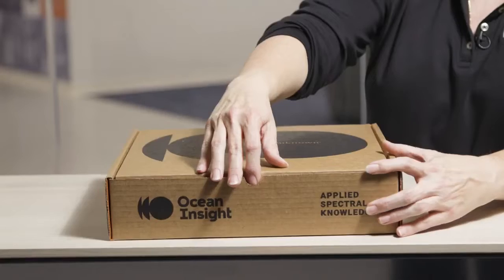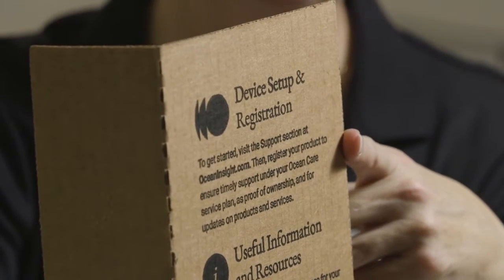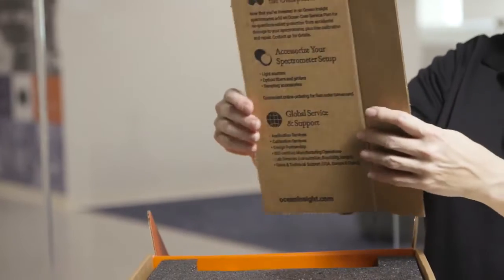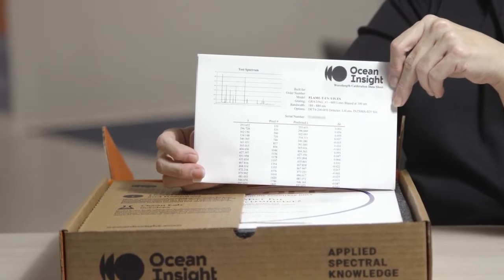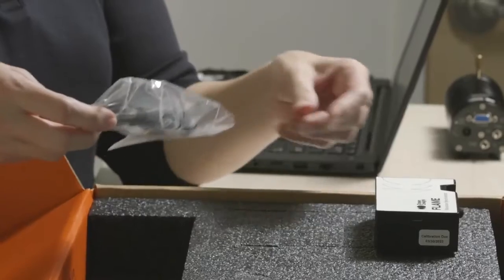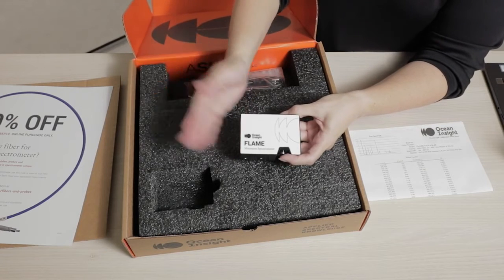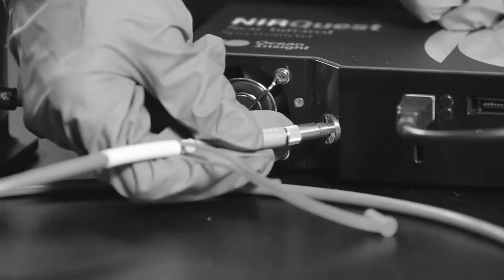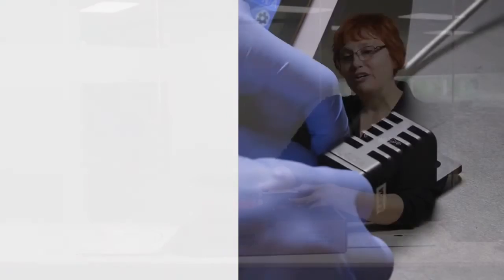Getting Started with Your Ocean Insight Spectrometer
In this video, we guide you through the unpacking of an Ocean Insight spectrometer, describing the items you’ll receive and explaining why installing software is always be your first step.